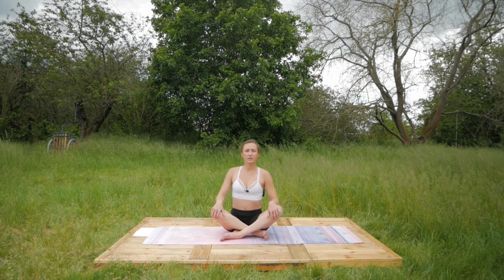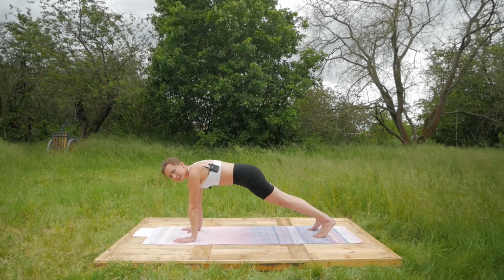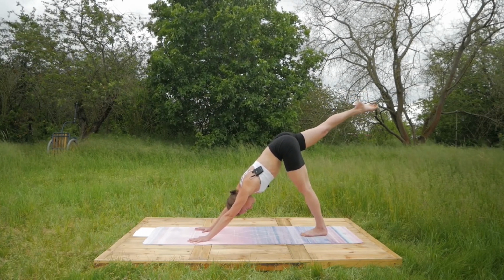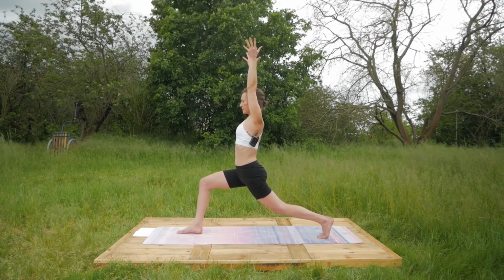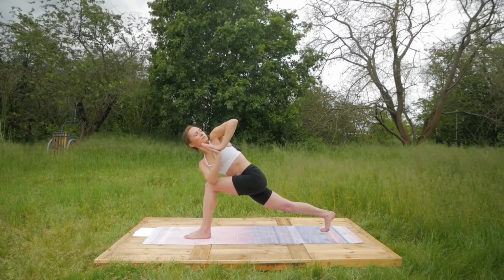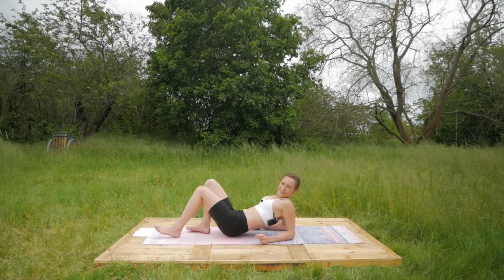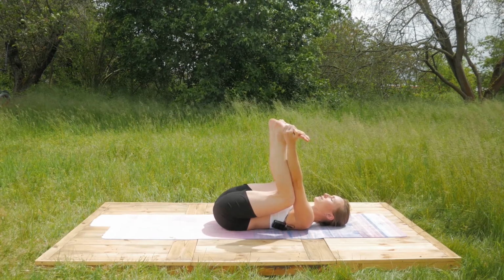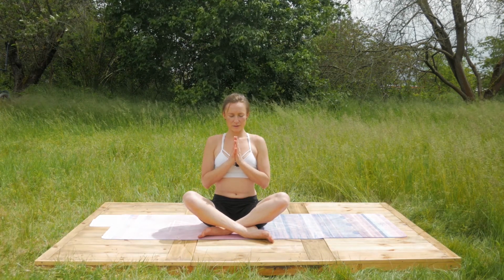Power Yoga • Wake up your core • Marta at ineayoga.com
This 40 minute yoga class is designed to wake up your core! During the class we will move slowly and keep it simple but you will be invited to explore the asanas and transitions between them in order to use your core more efficiently and have more connection to it. Feel free to rest in child pose anytime you feel you need to rest, catch the breath or just slow down.